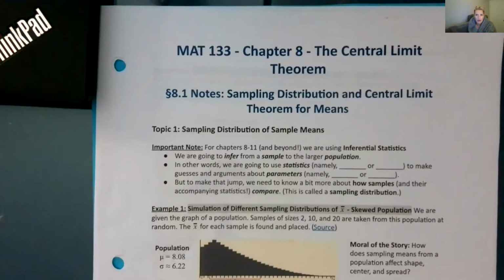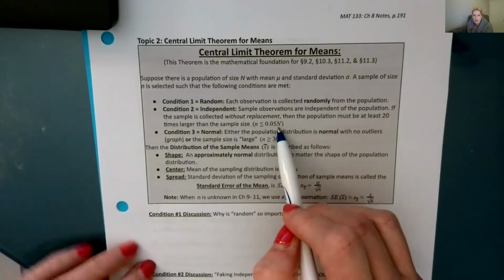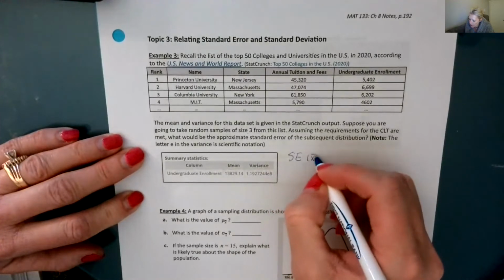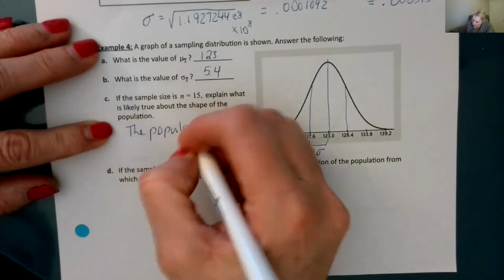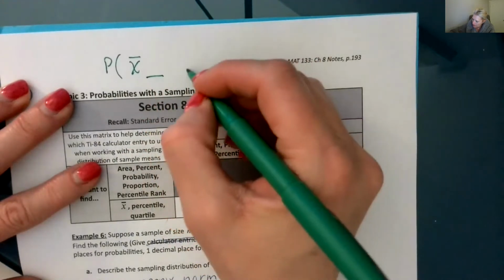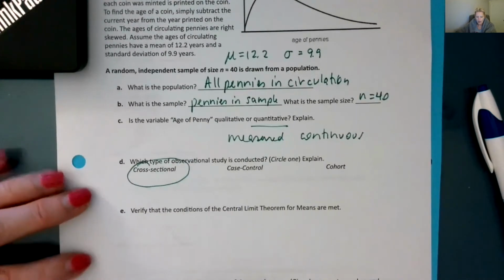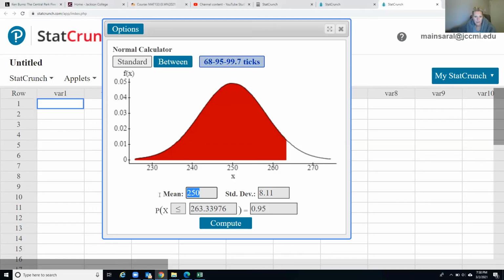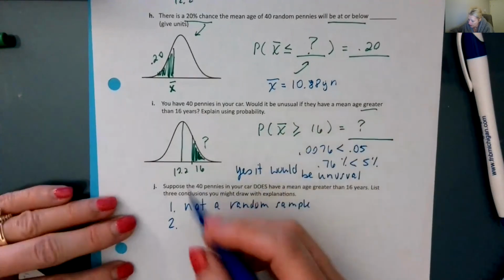mat 133 ch 8 1